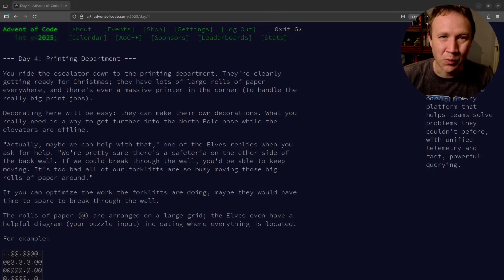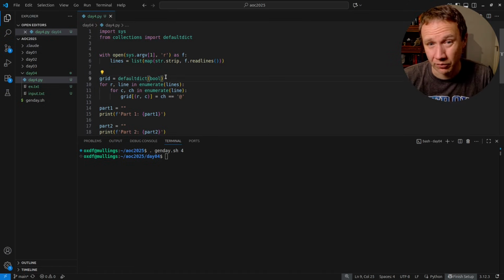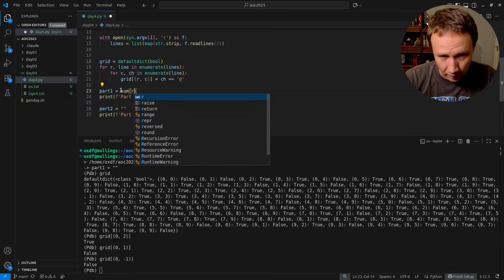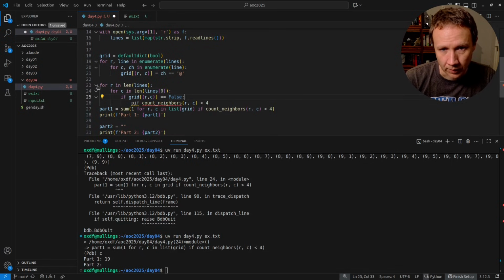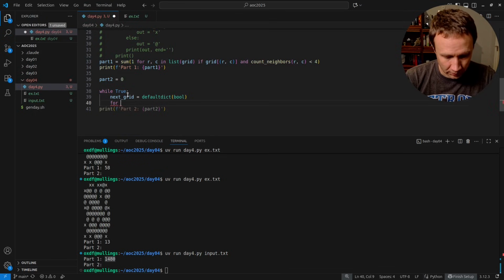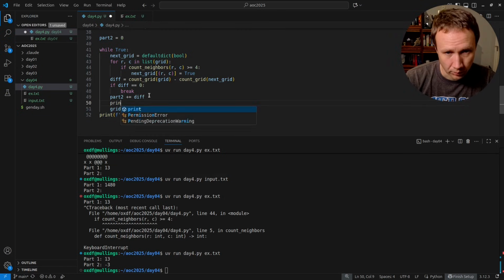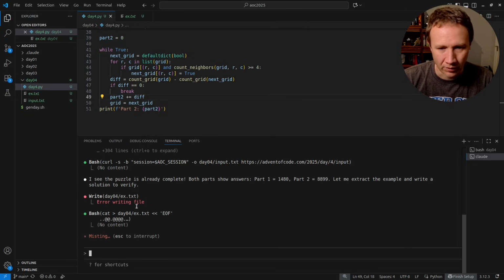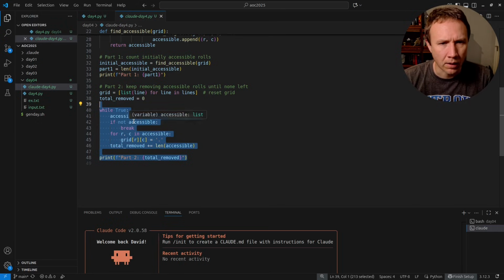Printing Department [AOC2025 Day 4]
Advent of Code 2025 Day 4 is the first grid challenge of the year. I'm given spaces in a warehouse that have pallets of paper on them. A forklift can only access a pallet to move it if there are less than three pallets in the eight spaces around the pallet. In part 1, I need to find how many are accessible. In part 2, I can iterate, removing all accessible, and then re-examining and removing ones that are newly accessible, until there are not left that can be moved. Claude nailed this one in less than a minute with a pretty clean solution.

[00:00] Introduction
[00:59] Pulling / examining input
[01:27] Procesing grid into defaultdict
[03:26] count_neighbors function
[04:50] Counting accessible spaces
[05:22] Fixing error with looping over changing dict
[06:13] Fixing error with counting
[08:25] Solving part 1
[08:43] Part 2 introduction
[09:22] Generating next grid iteration
[10:21] Function to count grid
[11:06] Calculating change
[11:43] Fixing forgot to update grid
[12:00] Fixing missing check for paper
[14:00] Solving part 2
[14:25] Solving with Claude
[15:36] Analysis of Claude's solution
[17:03] Conclusion